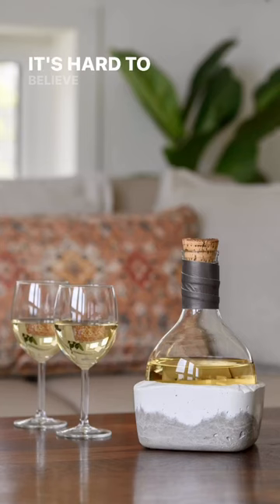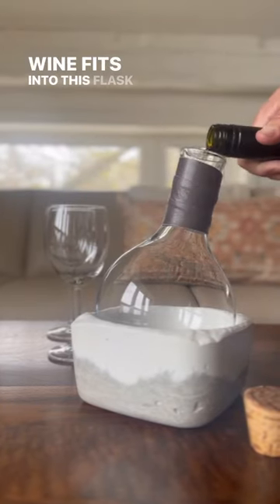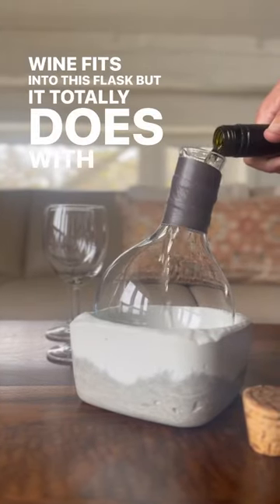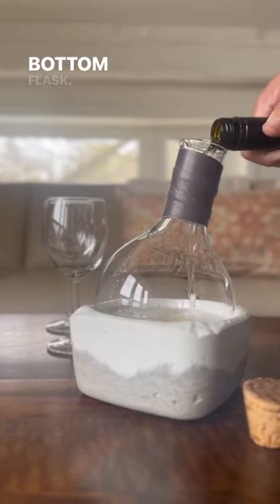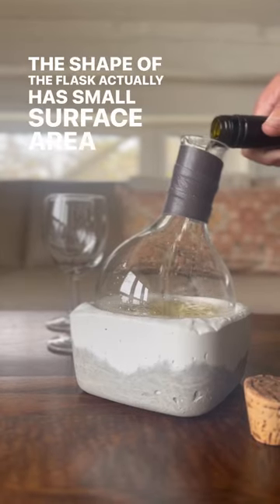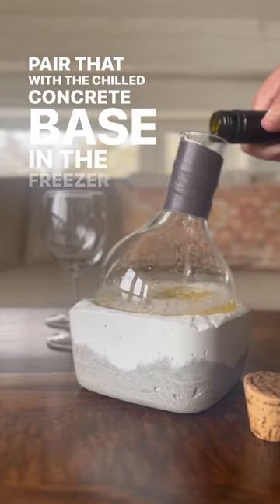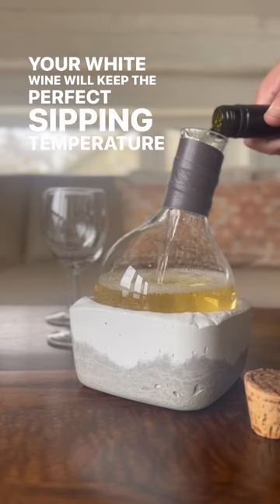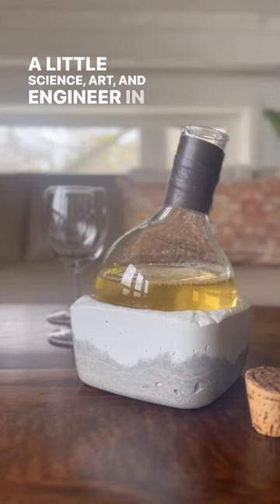Decanter tips with Kim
The Rock Bottom Vessel featuring a 1000ml flask is definitely the go-to for gift for the wine lover in your life…think …..weddings, house-warming, birthdays, and upcoming Mother’s Day!